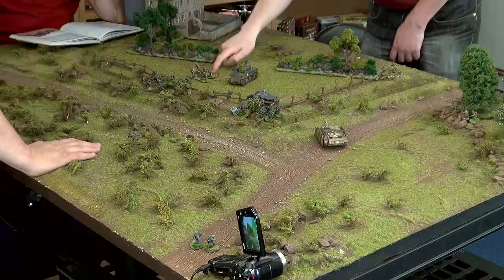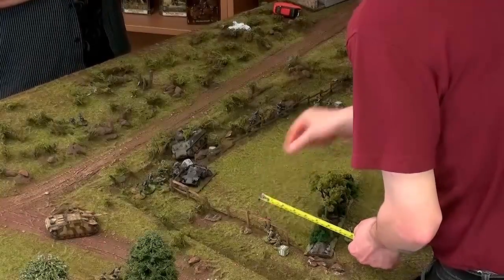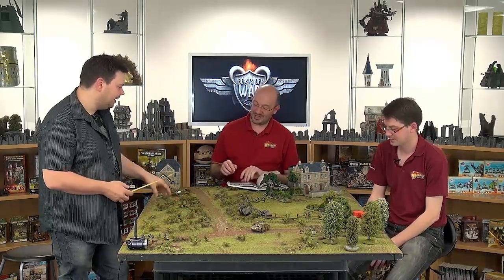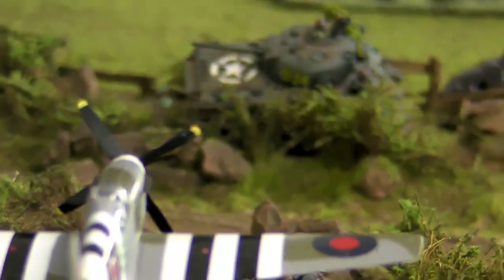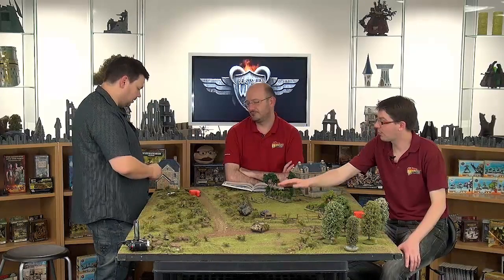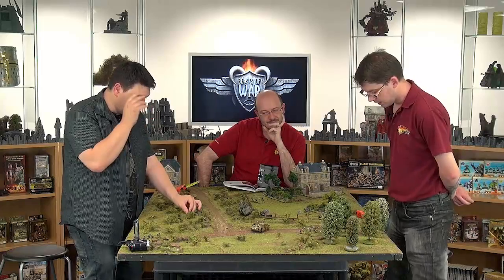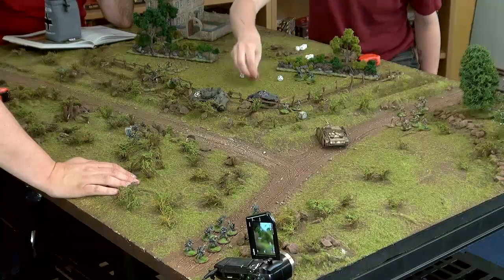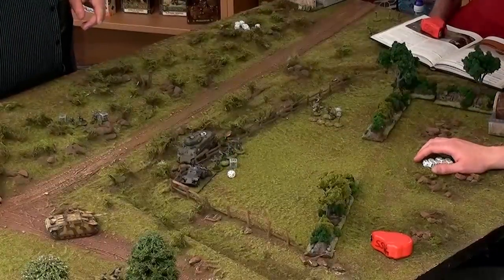Bolt Action Battles: The Demo Game Part 2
Time for the conclusion to Warren and Andy's epic game of Bolt Action with Alessio playing rules master! Will Warren's lovely little STUG III get blown to bits or will German engineering hold up against the crack shots of the American army?